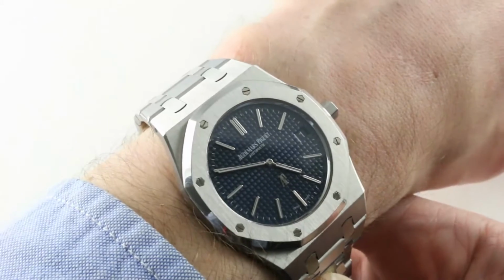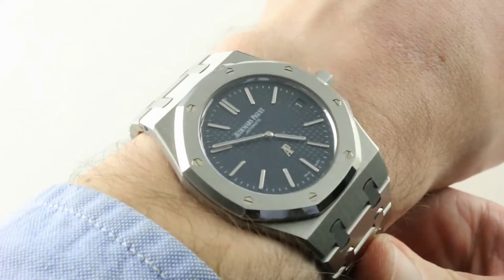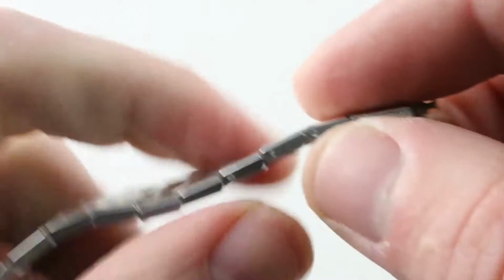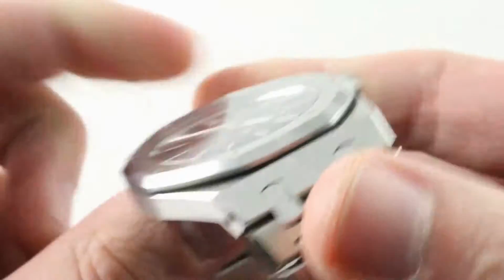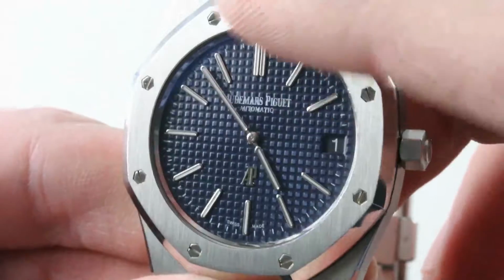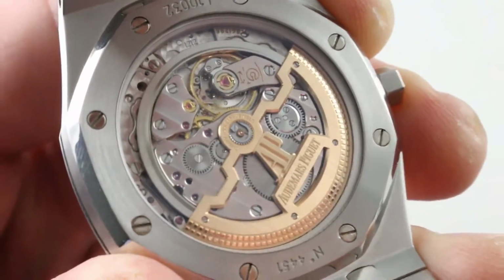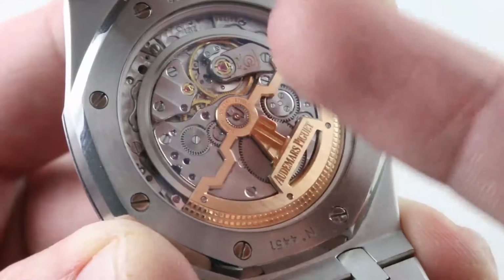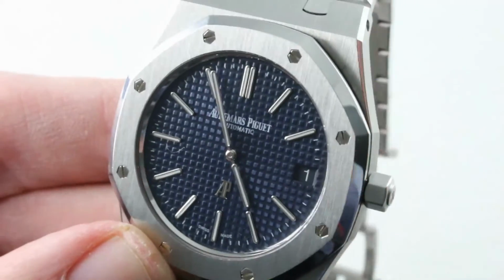Audemars Piguet Royal Oak Jumbo Extra-Thin 15202ST.OO.1240ST.01 Luxury Watch Review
The Audemars Piguet Royal Oak "Jumbo" Extra-Thin 15202ST.OO.1240ST.01 is encased in 39mm of stainless steel surrounding a blue tapisserie dial on a stainless steel bracelet. Functions include hours, minutes, and date.